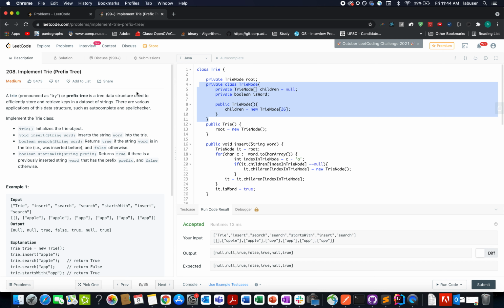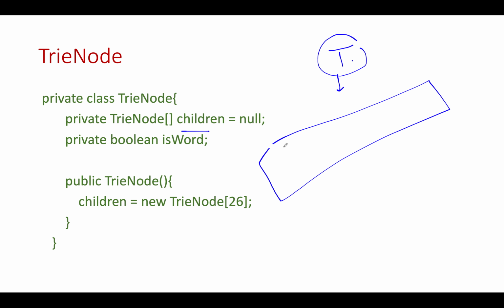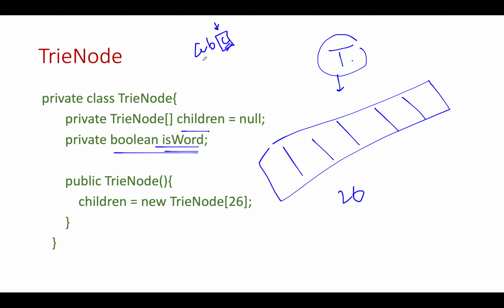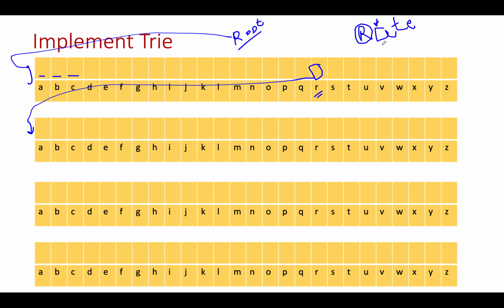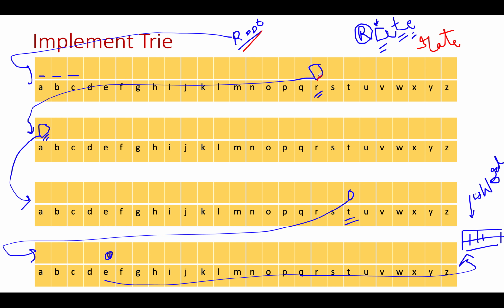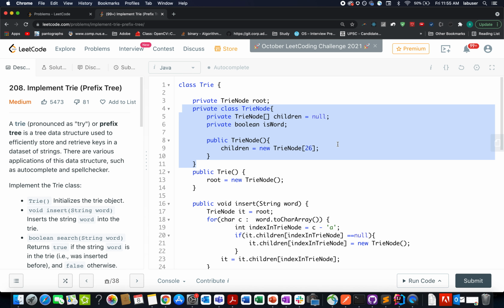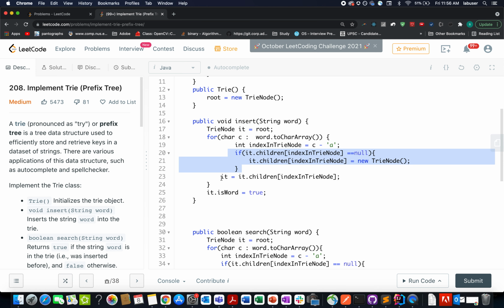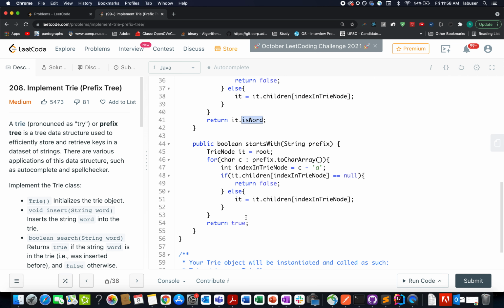Implement Trie | Leetcode 208 | Live coding session 🔥🔥🔥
Here is the solution to "Implement Trie" leetcode question. Hope you have a great time going through it.

1) 0:00 Explaining the problem out loud
2) 1:10 Algorithm walkthrough
3) 2:00  Solution approach
4) 7:00 Coding